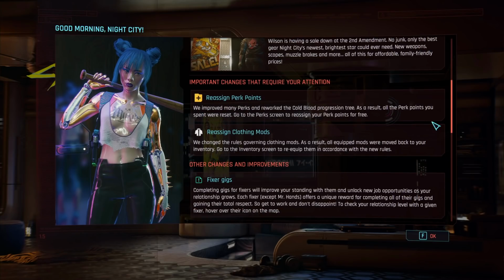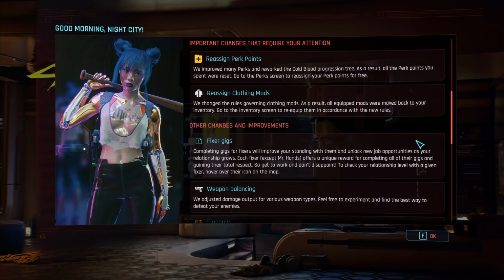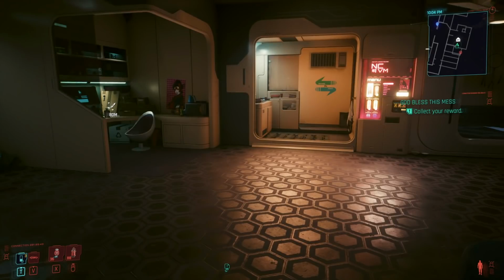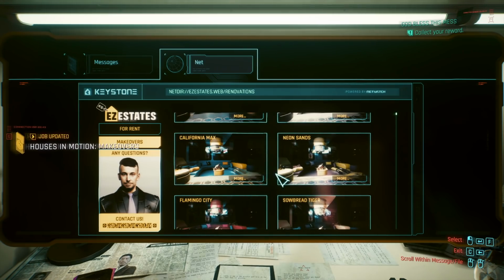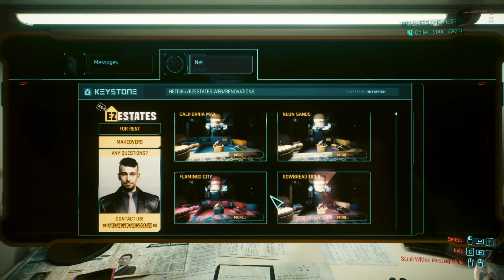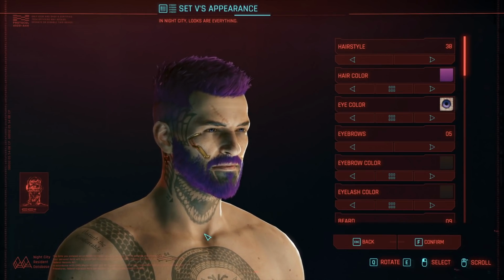Cyberpunk 2077 - Patch 1.5 Update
Talking about the sort of soft relaunch that is the next gen update of Cyberpunk 2077